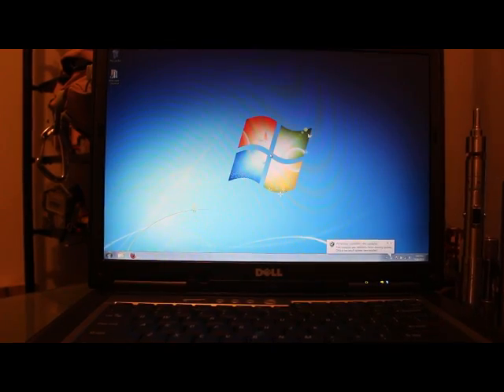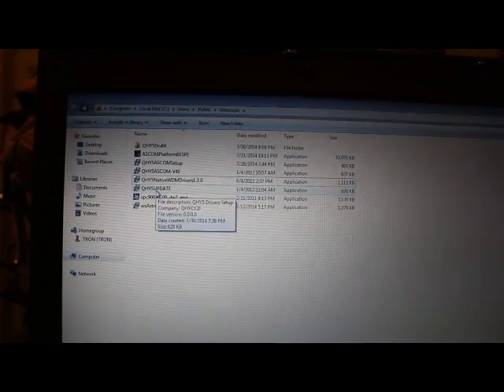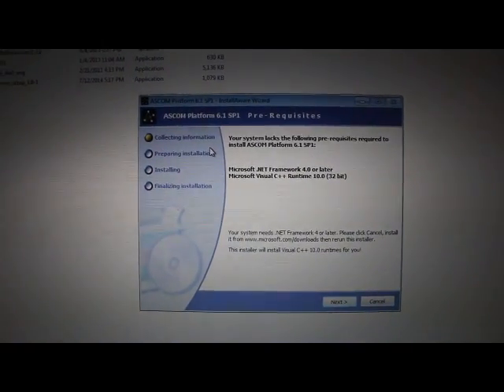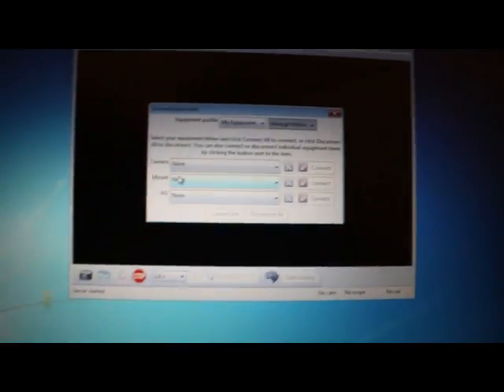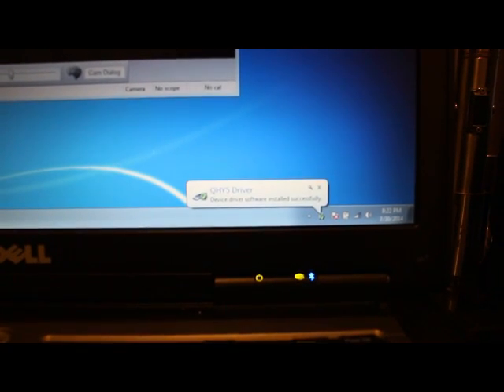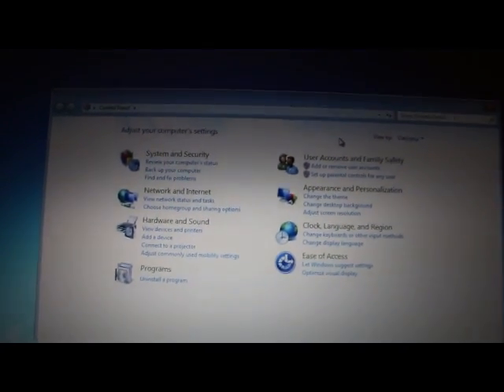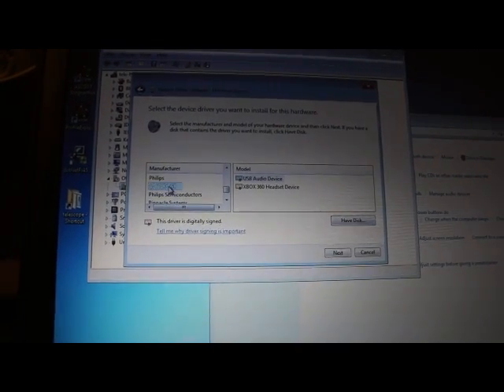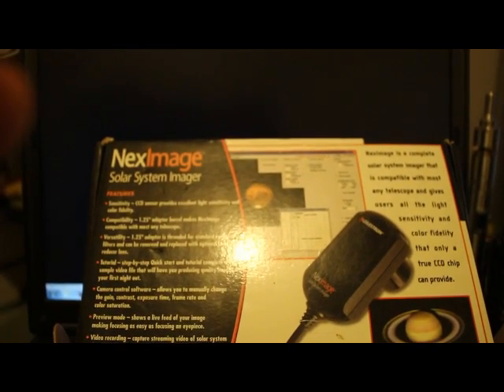Install and set up of the QHY5 guider/camera and celestron neximage SSI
Here is what turned out to be a rather long video of what worked for me when installing the QHY5 guide camera and the celestron neximage solar system  imager.
These gave me some grief initially so hopefully this video will help those facing the same issues.

neximage install starts at around 20:45